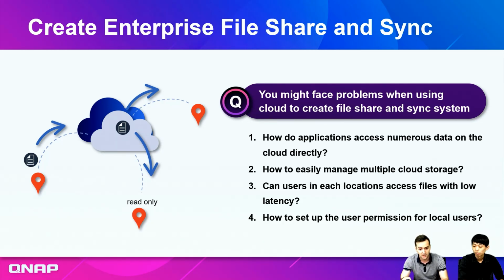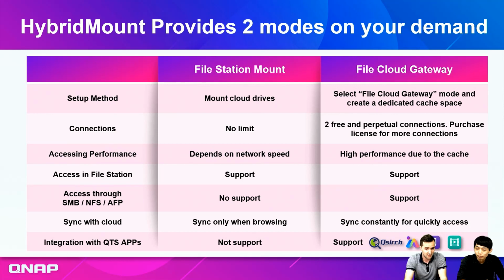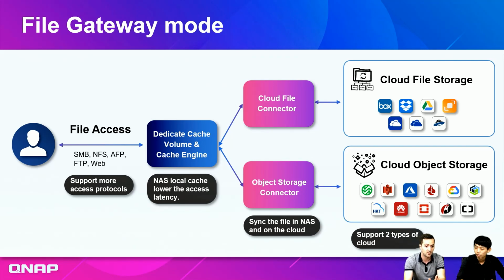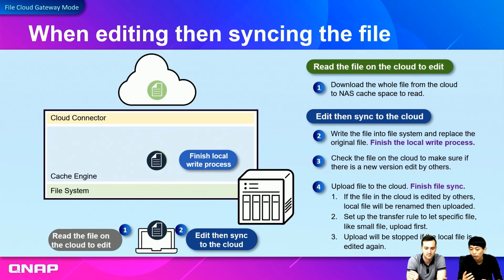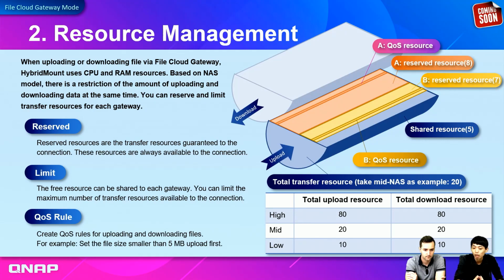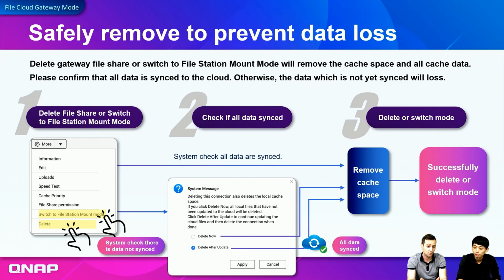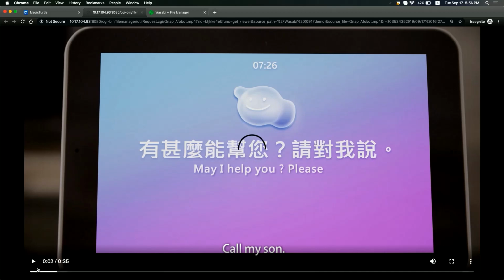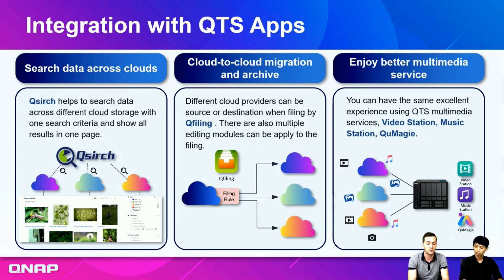HybridMount: a file-based cloud storage gateway allows public cloud access like on a local NAS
HybridMount perfectly integrates NAS with mainstream cloud services and enables low-latency access to the cloud with local caching. A NAS with limited capacity can easily mount cloud storage to potentially attain near-unlimited storage capacity. No matter what cloud storage the NAS connects to, you can conveniently leverage the applications of QTS for file management and editing, and multimedia applications.
QNAP Cloud Storage Gateway 7:40
Support 2 types of cloud and 3 access protocol for remote device 17:11
Integration with QTS Apps 1:03:41